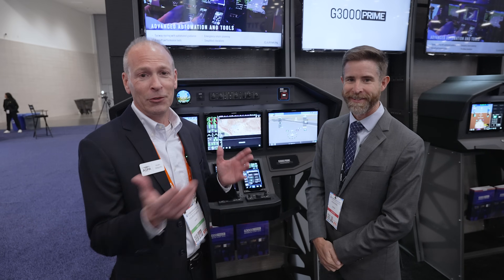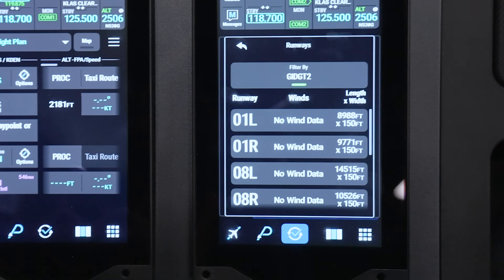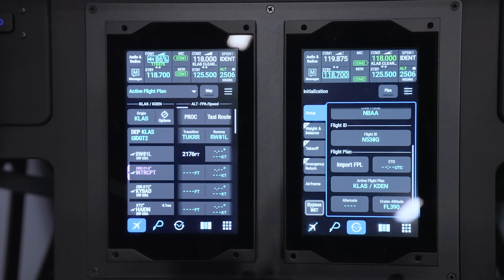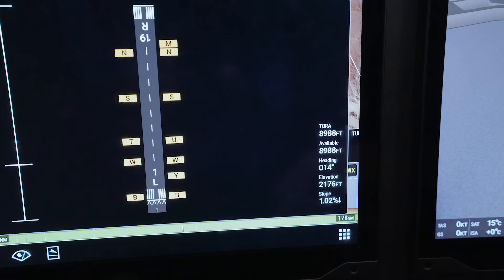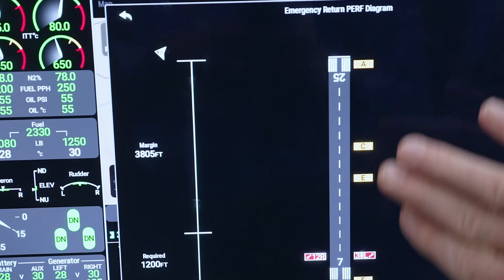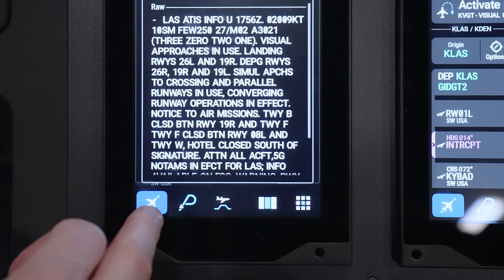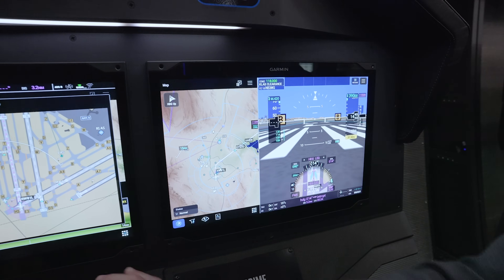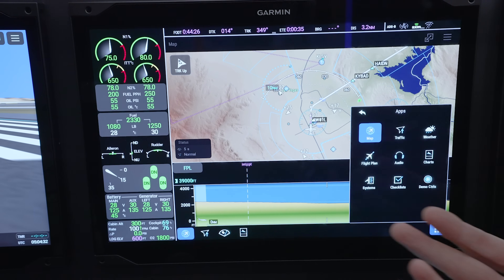Take a closer look at Garmin's new G3000 Prime integrated flight deck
Jason Hewes from Garmin gives AOPA's Kollin Stagnito a demo of the new G3000 Prime integrated flight deck at NBAA 2024.